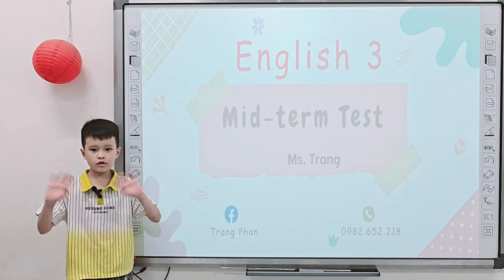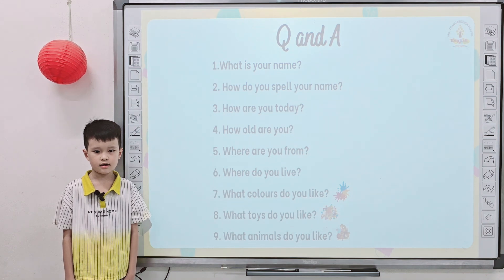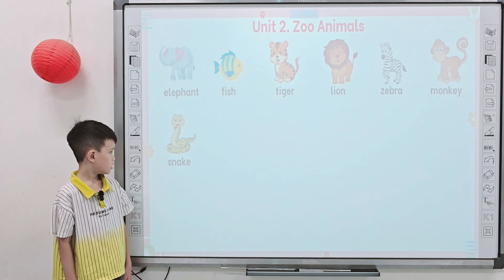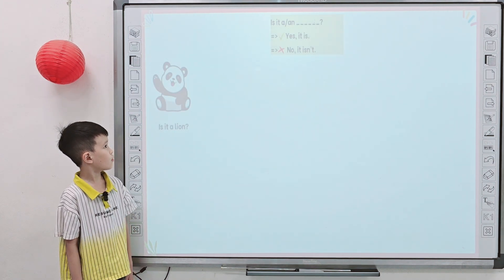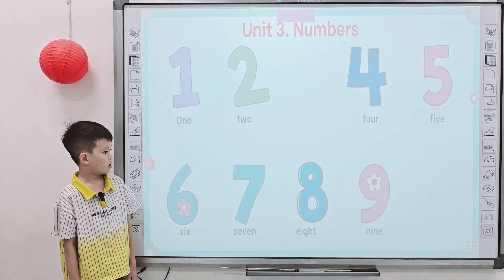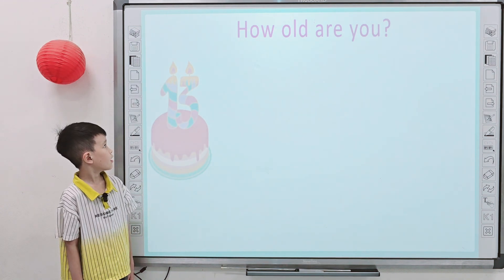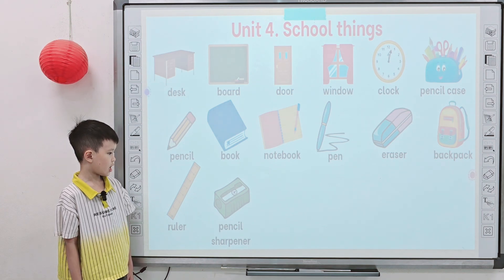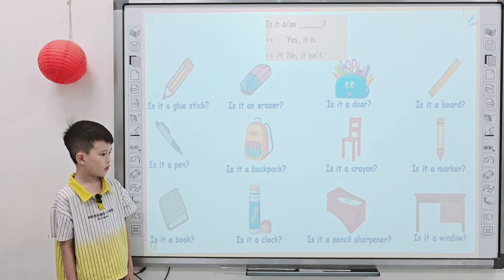Minh Đạt - Mid-Term Speaking Test E3 - Semester 1 - Kids 9